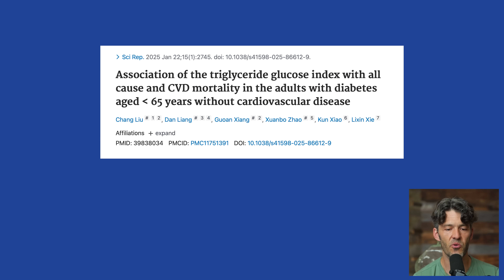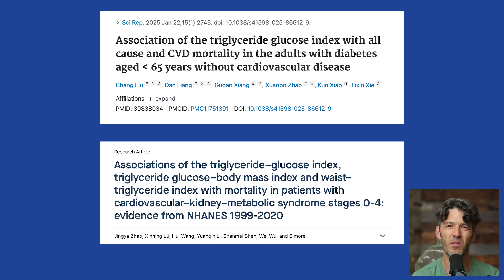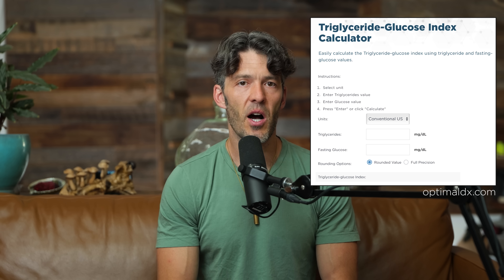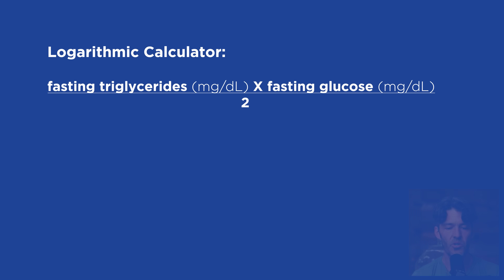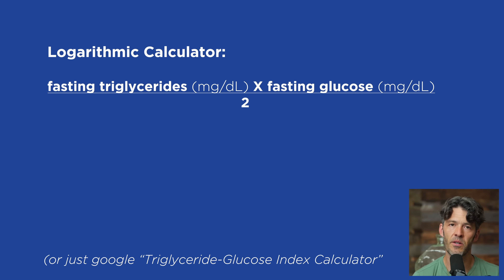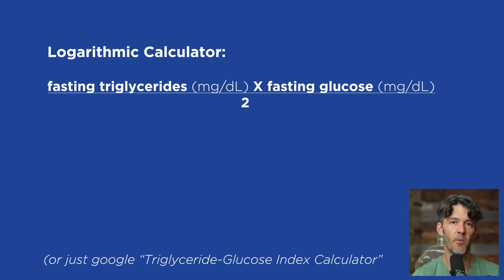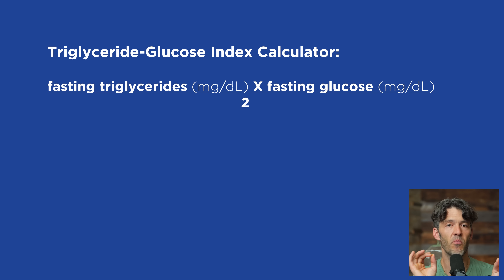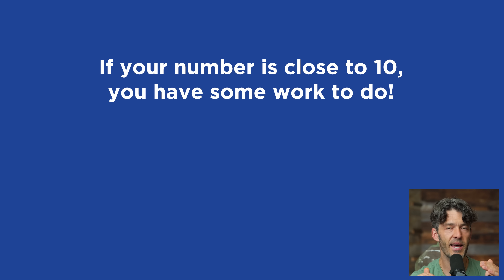Forget LDL: Simple Blood Test Predicts Heart Disease Better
This simple test is a better predictor of heart disease and metabolic health than LDL cholesterol.

Support your metabolic health with the Berberine Fasting Accelerator by MYOXCIENCE

Show Notes

0:00 - Intro
0:25 - Two new studies link the triglyceride-glucose index (TyG) to higher risk of all-cause and cardiovascular mortality.
0:56 - Using multiple biomarkers to assess metabolic health.
1:45 - Formula to calculate your TyG index
2:48 - What impacts your TyG score
3:46 - Limitations of LDL cholesterol
4:42 - Three knobs of metabolism: Calories, exercise, and feeding window
5:24 - Practical strategies to lower triglycerides and improve TyG.
6:14 - Why the triglyceride-glucose ratio matters more than individual values and how to raise awareness.